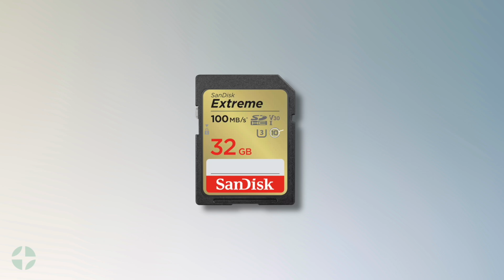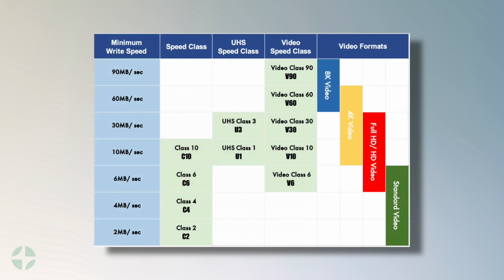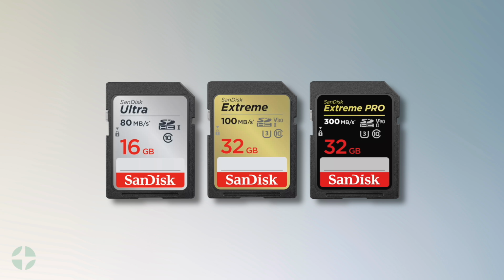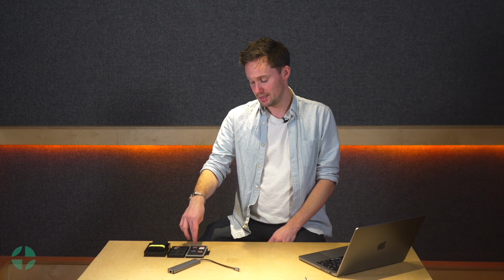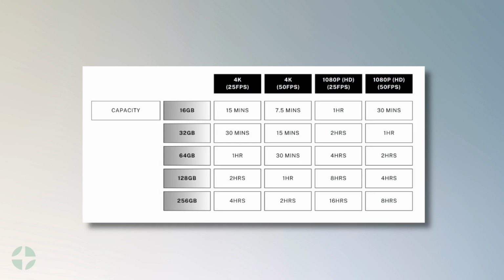Storage Memory and Backing Up